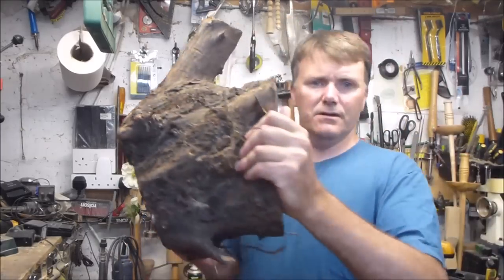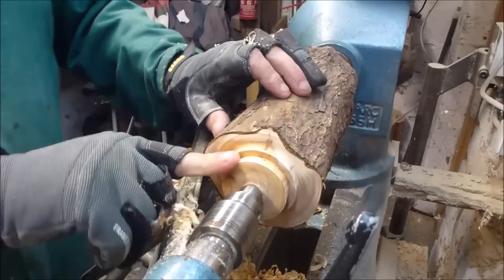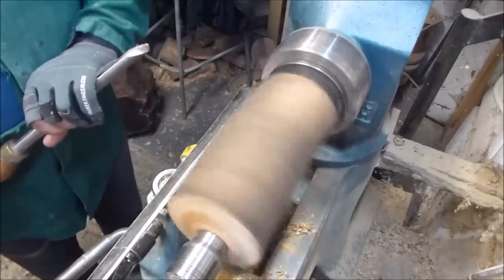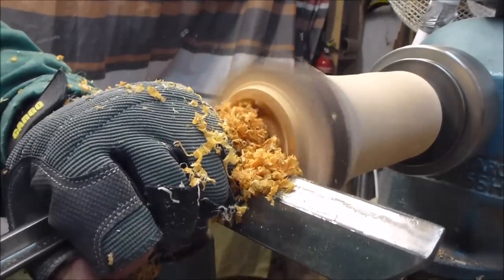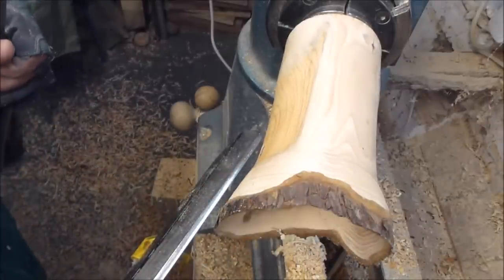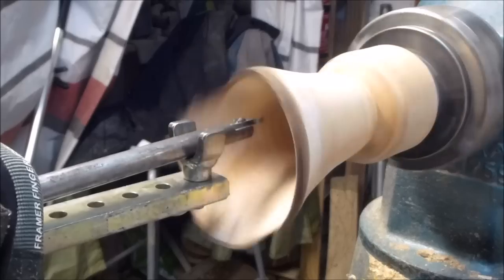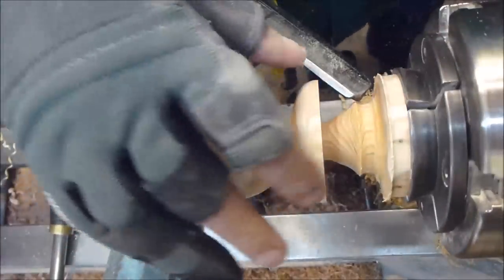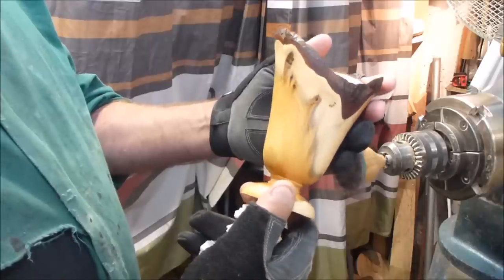31# woodturning a yew vase